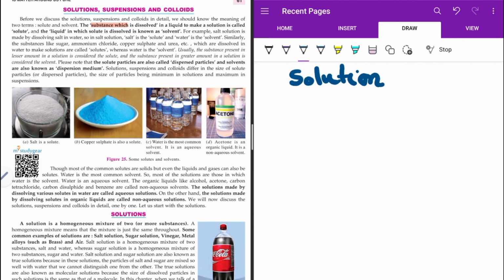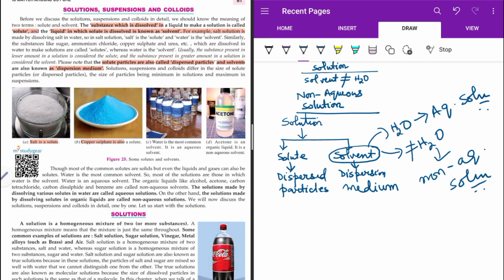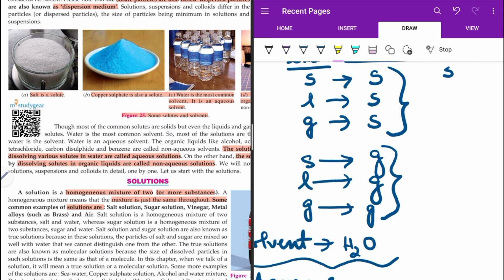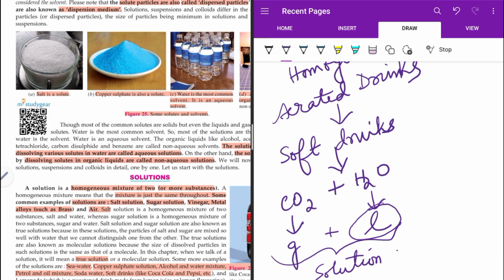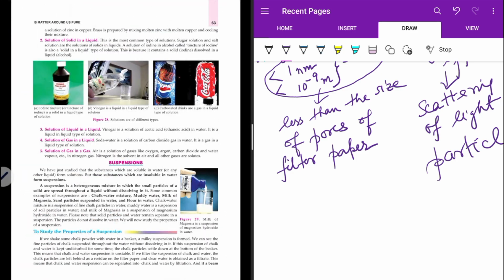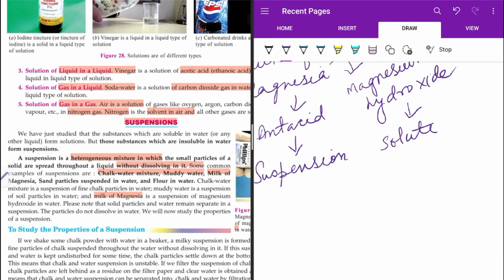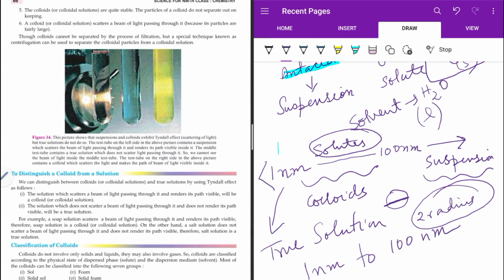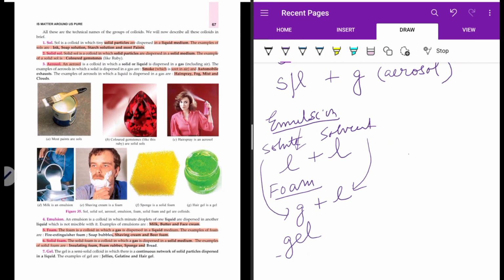True Solutions , Suspensions and Colloids🔥✅🔥 Explained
📘 True Solutions , Suspensions and Colloids🔥✅🔥 Explained | Class 9 Chemistry Chapter 2 (Part 2)

🔍 What’s Covered in This Video:
✔️ Properties and Reasons